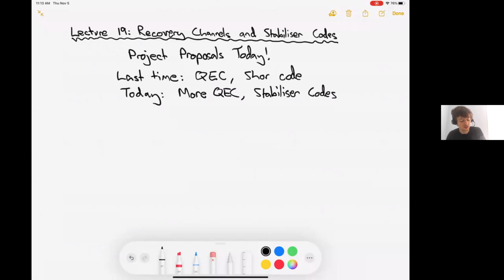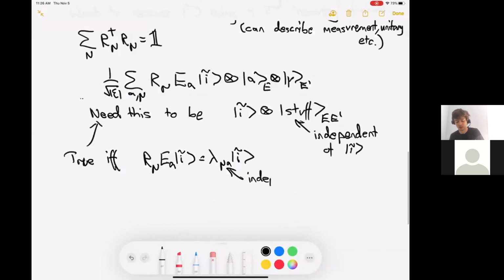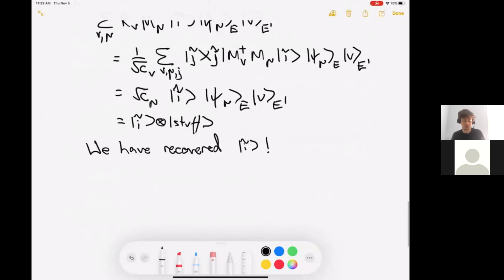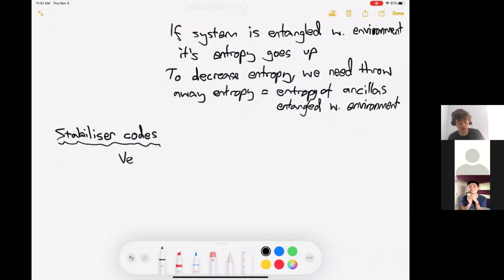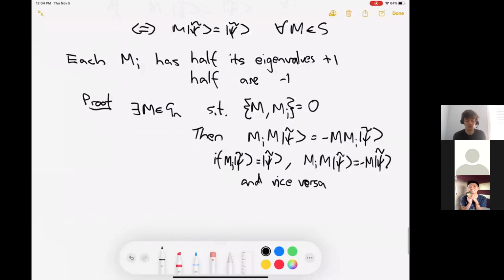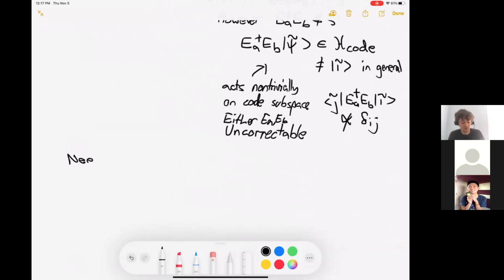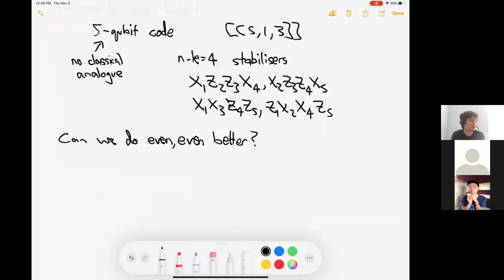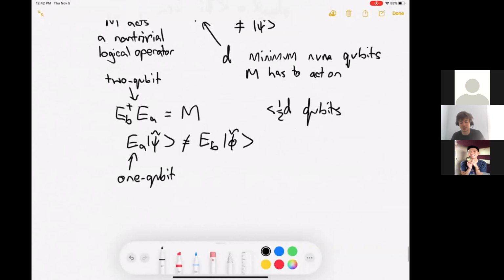Lecture 19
Recovery Channels and Stabiliser Codes